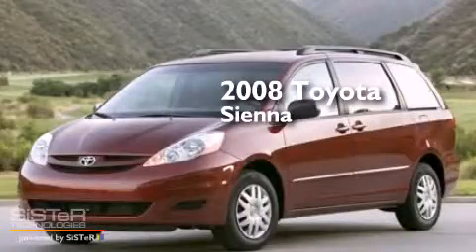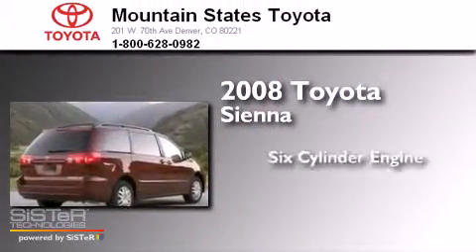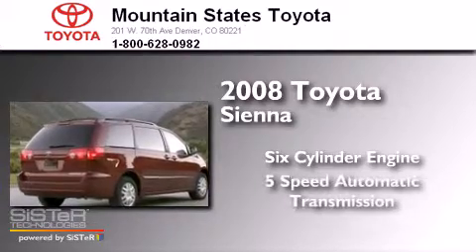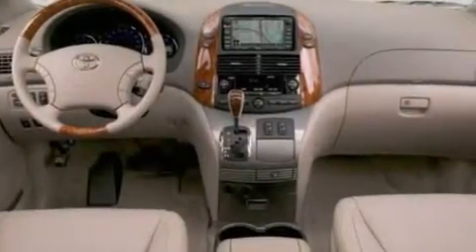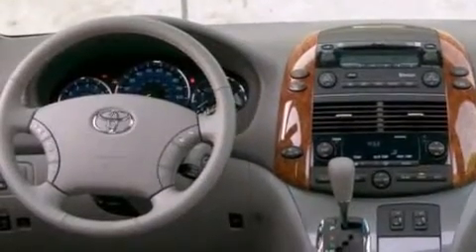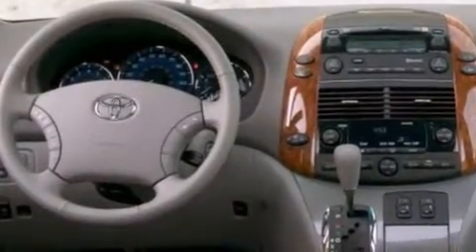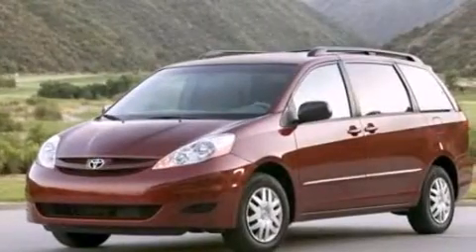2008 Toyota Sienna Denver CO 80221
We've been honored to serve the Denver CO area , we promise that your experience at our dealership will exceed your expectations ! Year : 2008 Make : Toyota Model : Sienna Engine : 3.5L V-6 cyl Trans . : 5-Speed Automatic Exterior : Copper Miles : 138,960 Interior : Beige Mountain States Toyota 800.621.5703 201 W. 70th Ave. Denver , CO 80221 Preowned 2008 Toyota Sienna Denver CO